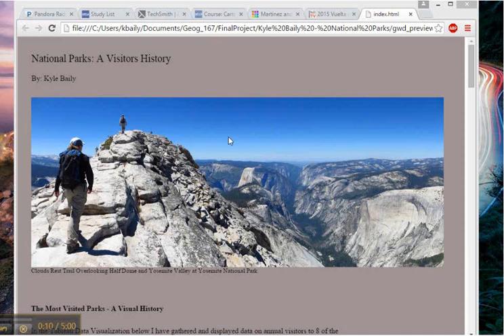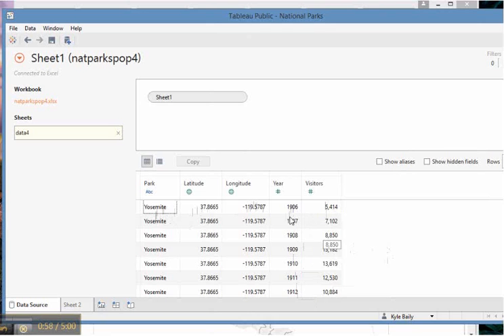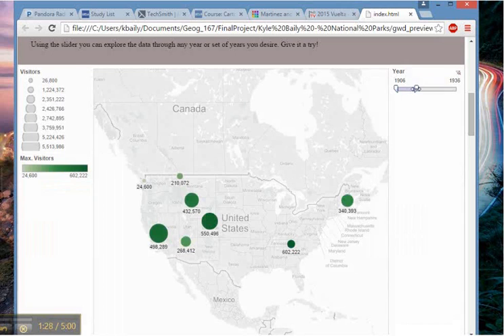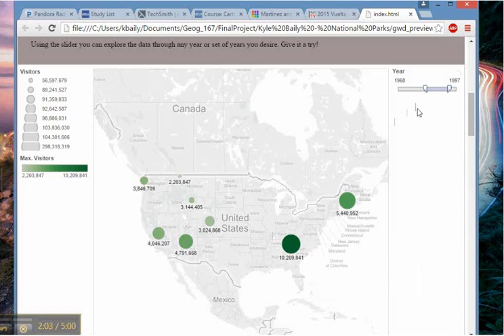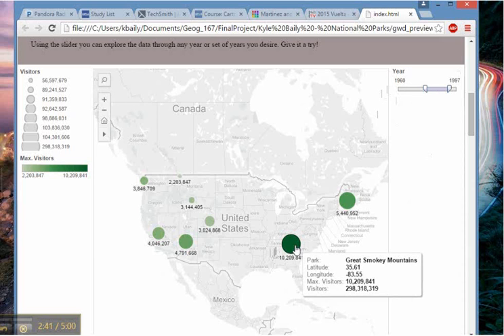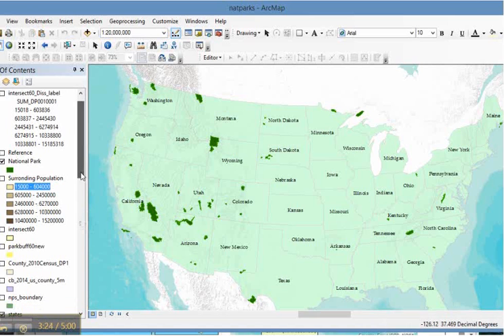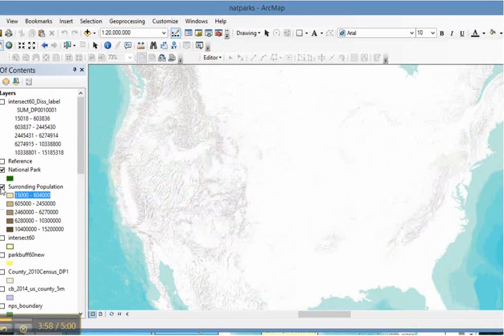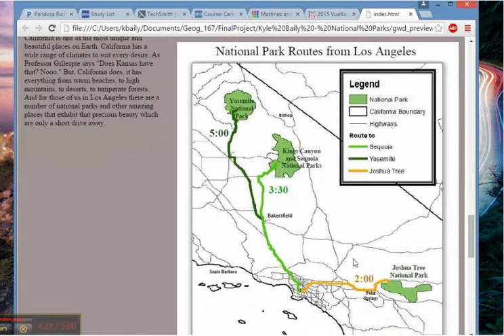Cartography Final Project Screencast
This is a screen cast for my final project in Geography 167 - Cartography.

In this project I show how I use the data visualization software, Tableau, to illustrate the number of people visiting different national parks and how that changes over time.

I also show how I use Arc GIS to find the number of people that live within 60 miles of a national park.

Lastly, I have a map showing the driving time to 3 national parks from Los Angeles.